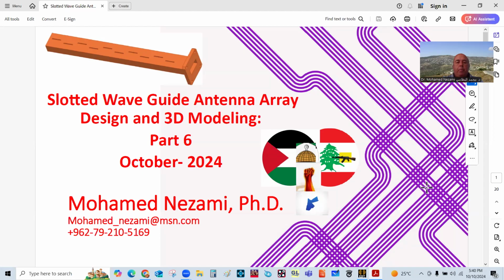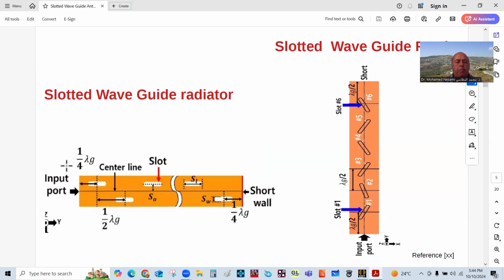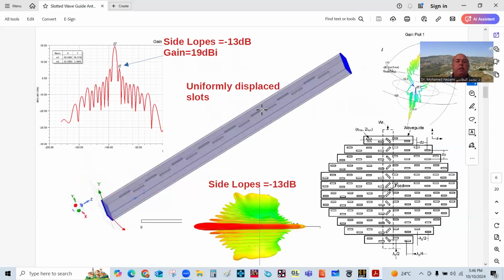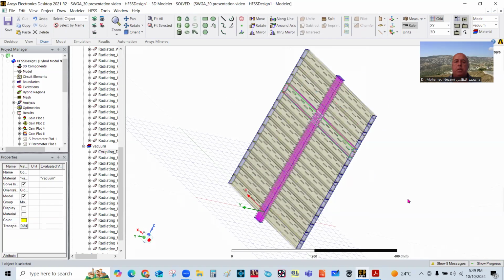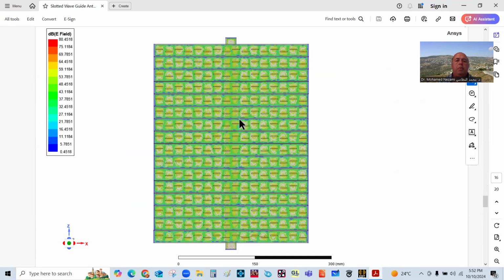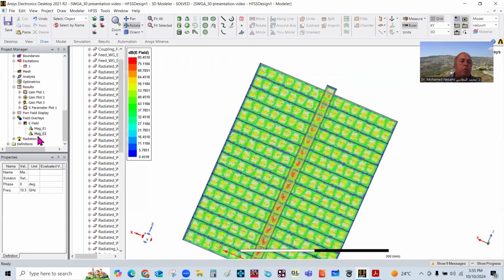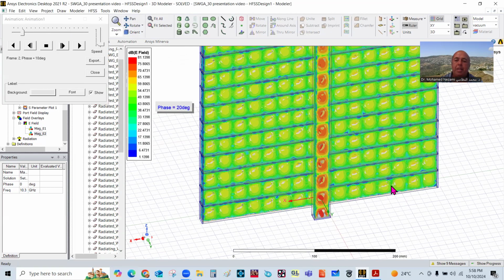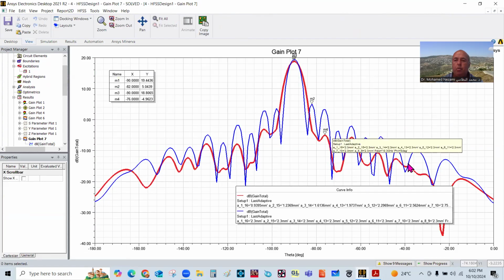Part 6 : Slotted Wave Guide Antenna Array Design and 3D Modeling, 30.6dBi Antenna Array.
This is the first part in a series of videos detailing design and analysis of  Slotted Wave Guide Antenna Arrays.  We detail the principles of slotted waveguide antenna, with HFSS simulation, and MATLAB computational algorithms for obtaining the antenna design parameters.